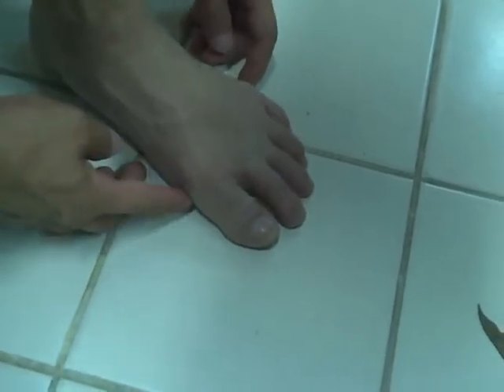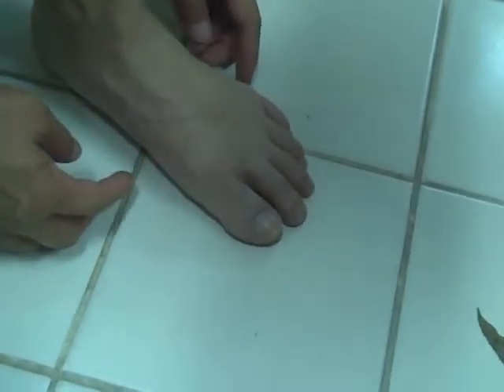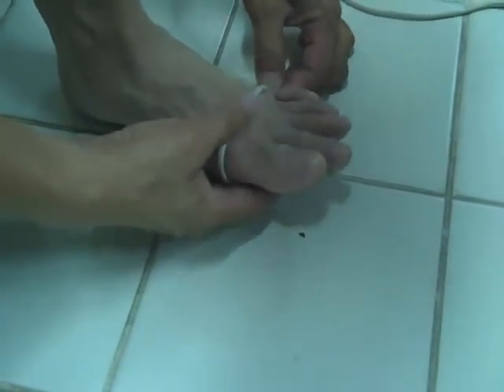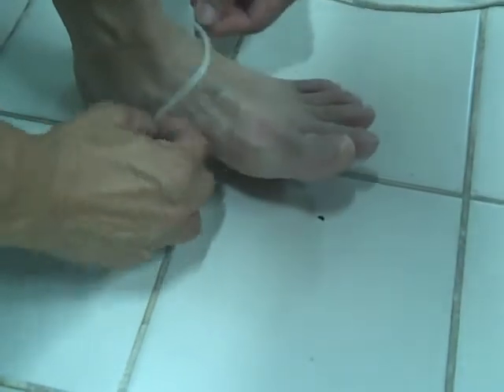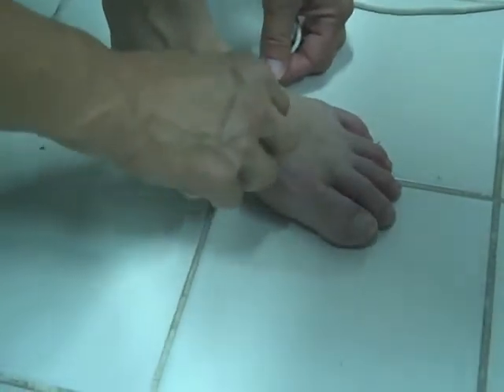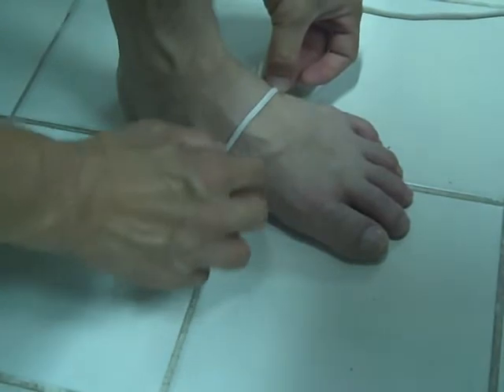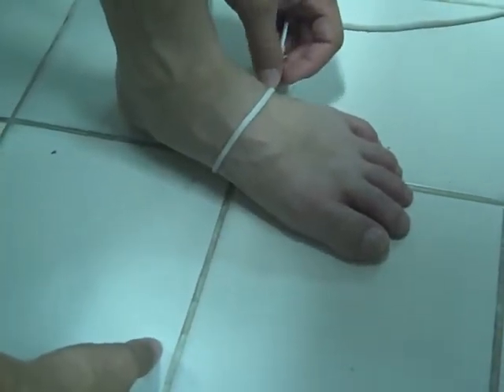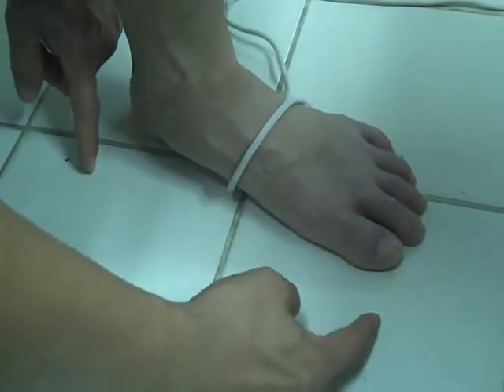Sizing for mens shoes ( temp)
Ball joint across
1/2 BC Point